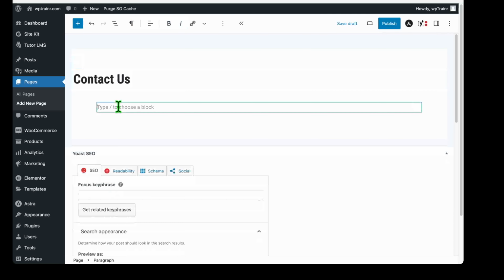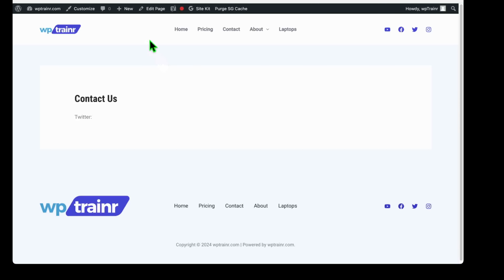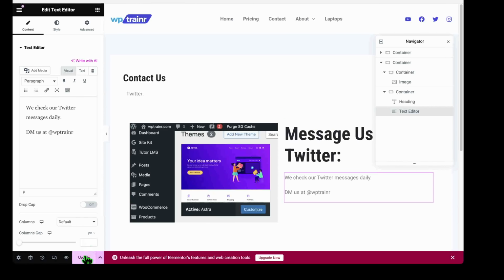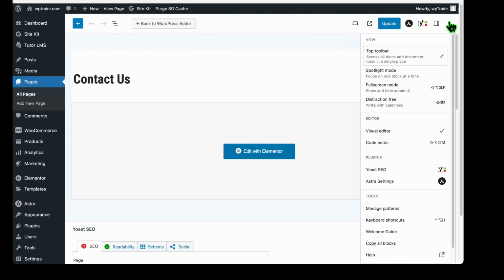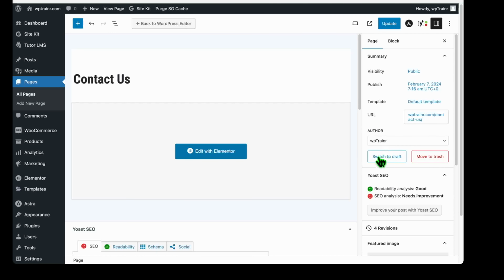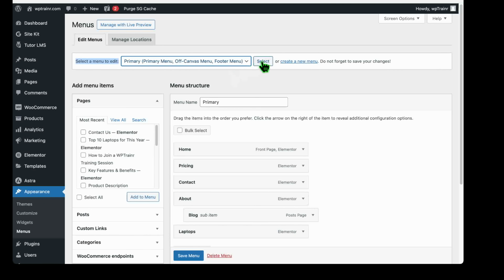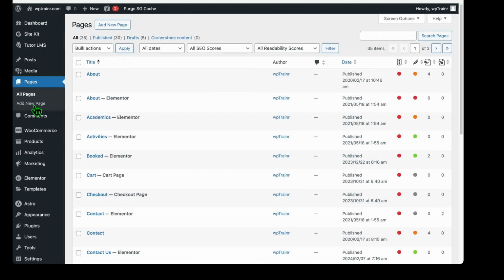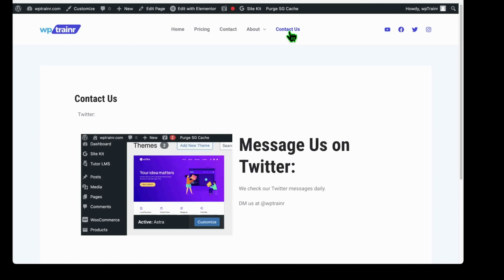WordPress - How to Make a New Page (+ Elementor!)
In this Wordpress tutorial for beginners, we make a new Page.

We also use Elementor to make a multi-column page layout.